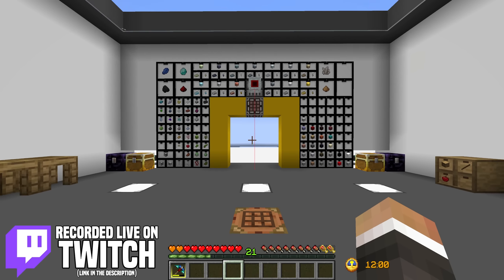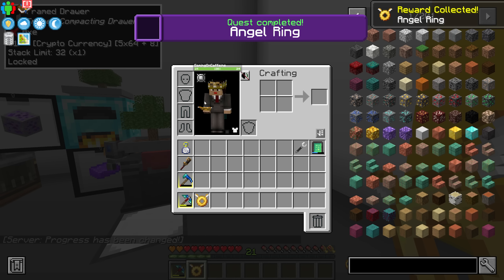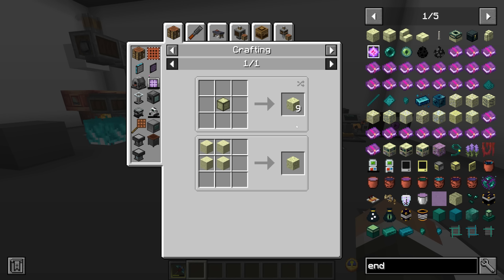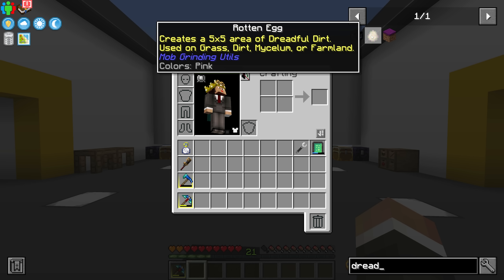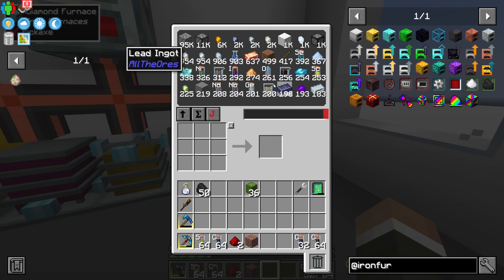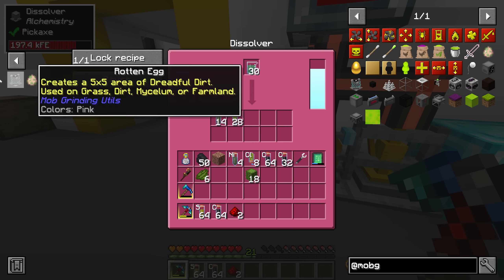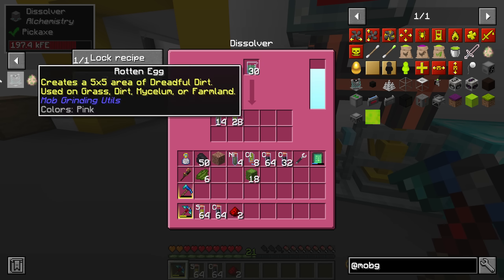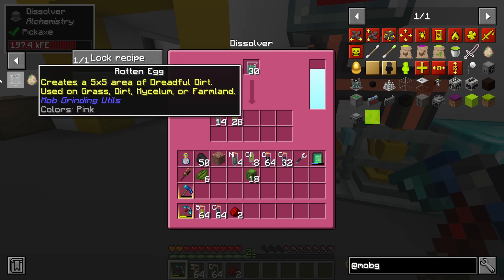Minecraft Encrypted | SUPER FAST MOB FARM & EASY CREATIVE FLIGHT! #9 [Modded Questing Survival]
Minecraft Encrypted | SUPER FAST MOB FARM & EASY CREATIVE FLIGHT! #9 [Modded Questing Survival] with GamingOnCaffeine

About Encrypted_ Modpack:
Encrypted_ is a sci-fi questing modpack for Minecraft 1.18.2. It contains technology mods such as [Mekanism/Create/Thermal] and magic mods such as [Blood Magic/Hexerei/Mahou Tsukai/Mana and Artifice]. It also has CHEMISTRY!
Progress through different mods and build complicated machines and factories, with the goals of crafting creative items and achieving greatness! You start in an empty simulation, where your goal is to get back to reality!